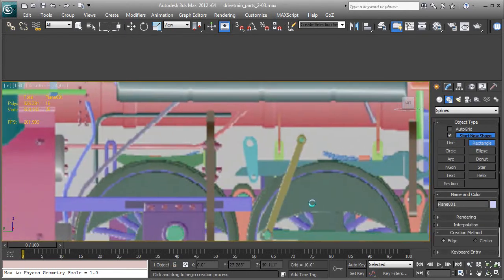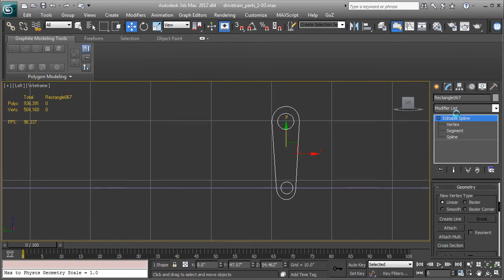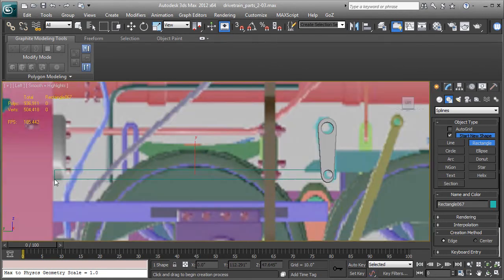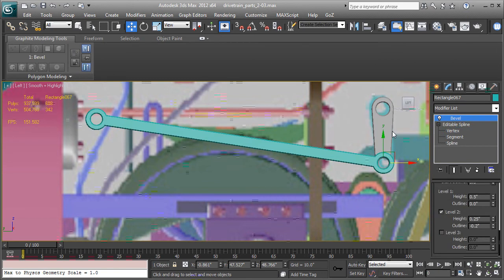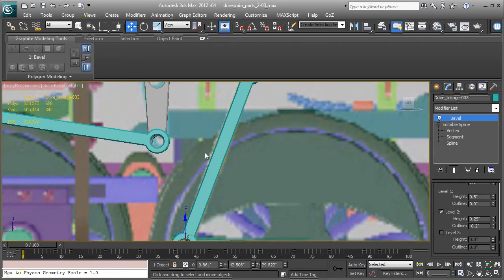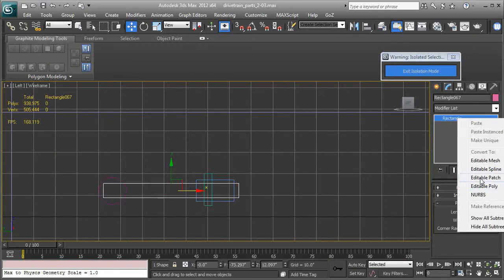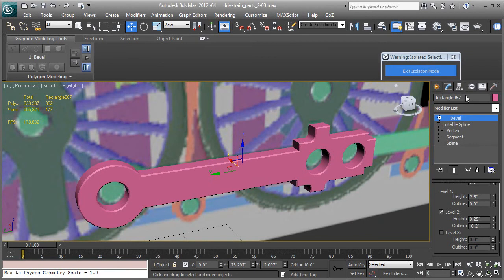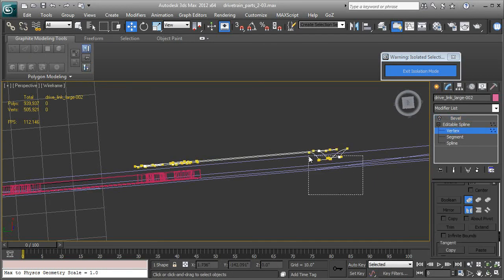58 Modeling of drivetrain linkage